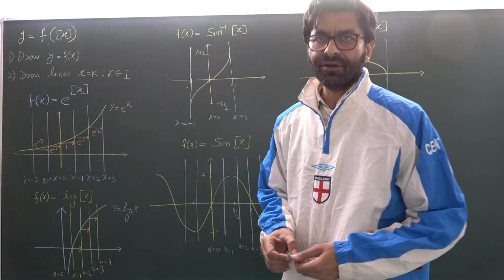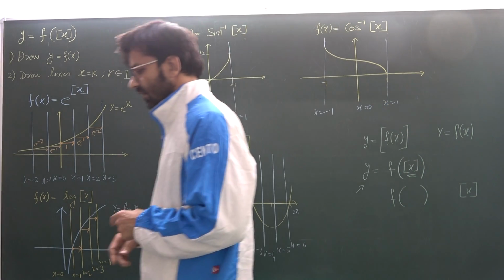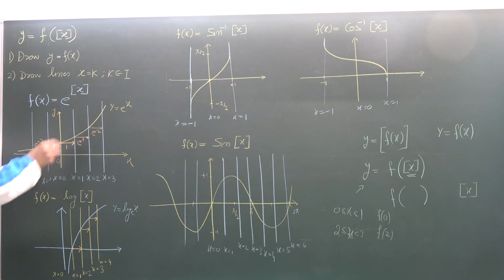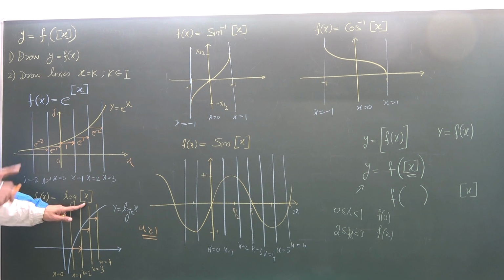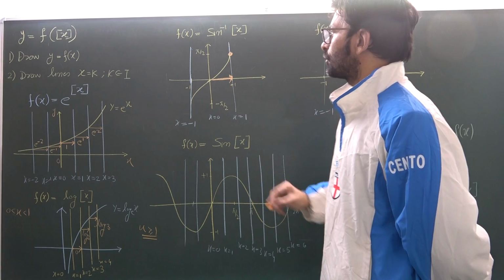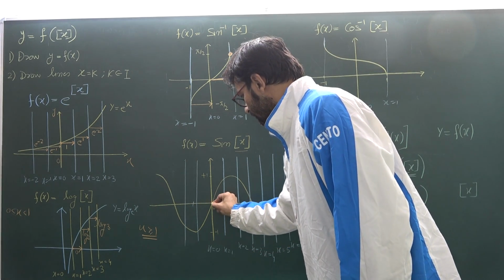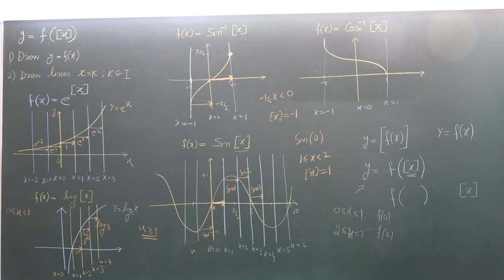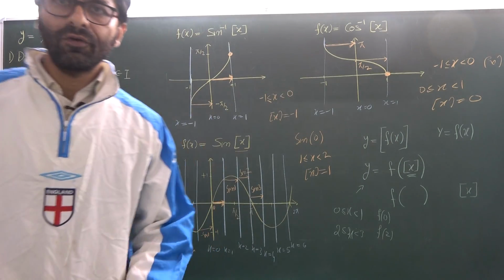Transformation of Graphs. (Greatest Integer) (Class-11)